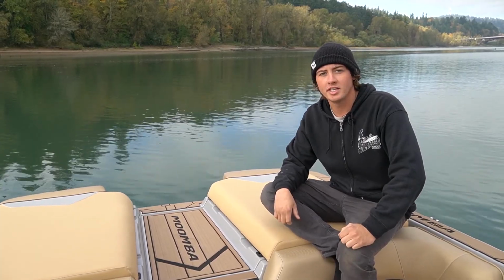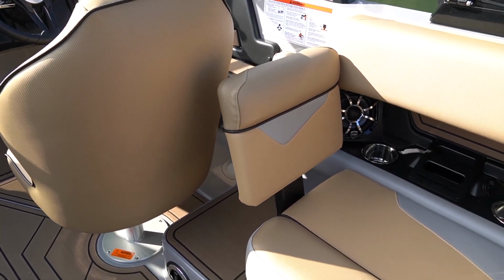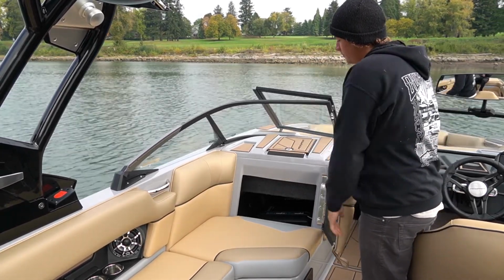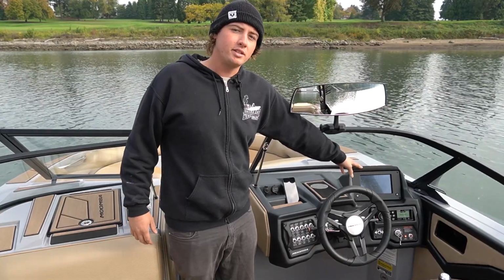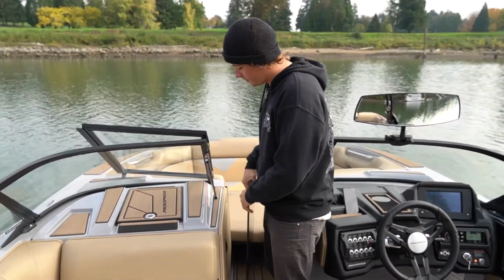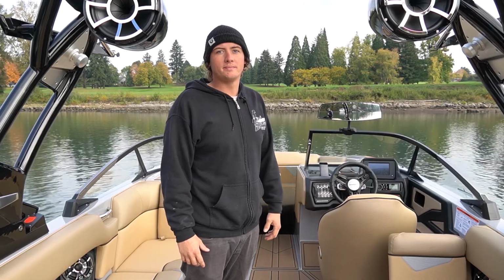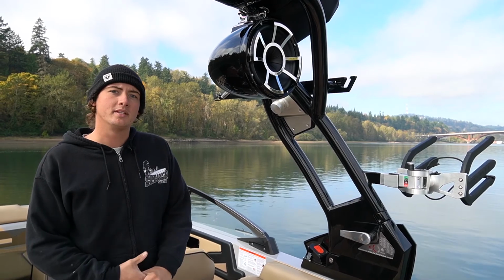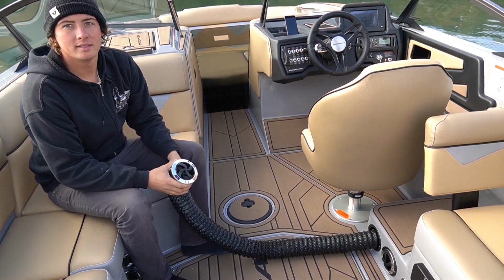2021 Moomba Kaiyen Walkthrough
Ryan Reilly walks us through the all new 2021 Moomba Kaiyen.